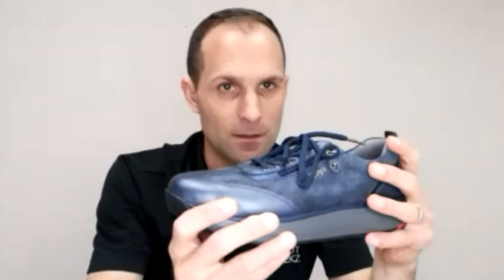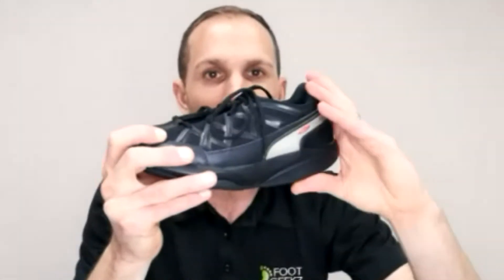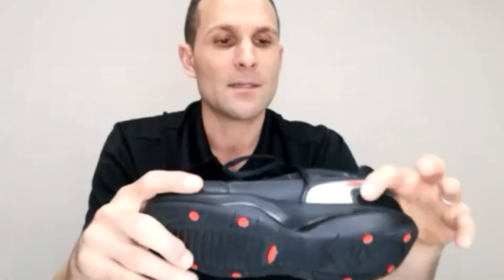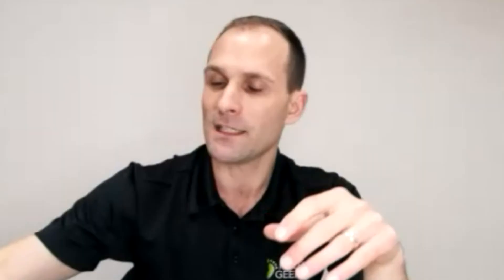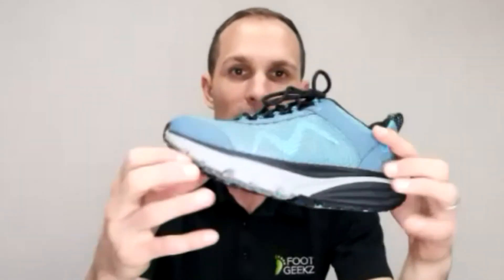Best Shoes for Fused Ankle Joints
Want to know how to pick the best shoes for a fused, arthritic ankle joint? We're joined by Dr Alyssa Kuhn, Arthritis Specialist, to discuss what to consider when choosing shoes for fused ankle joints, due to either Rheumatoid or Osteoarthritis. Got questions or comments, post them below.

Video Content:
✓ What type of footwear to consider for fused ankle joints
✓ Difference between a forefoot rocker soled shoe and a full rocker soled shoe
✓ Benefits of rocker soled shoes